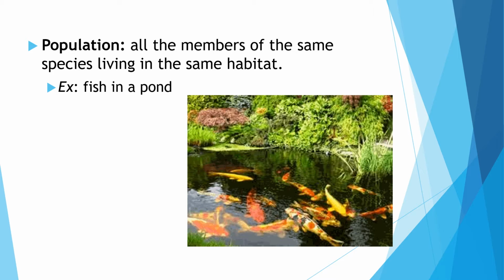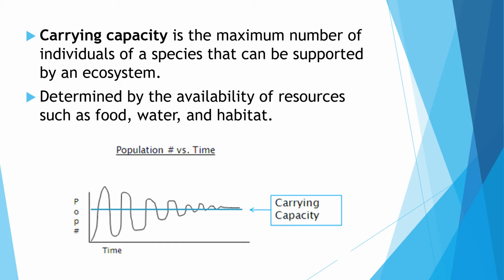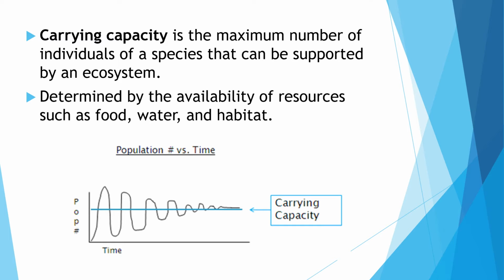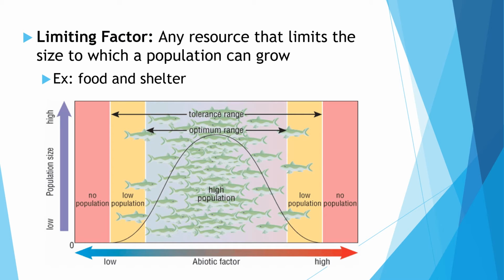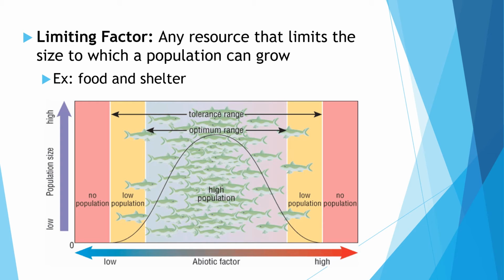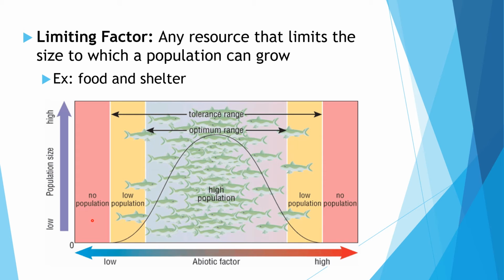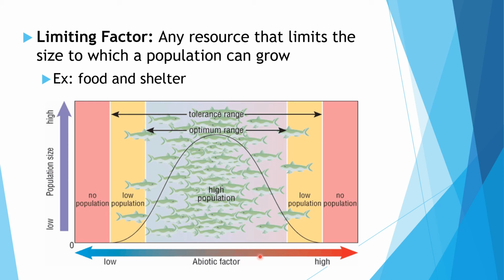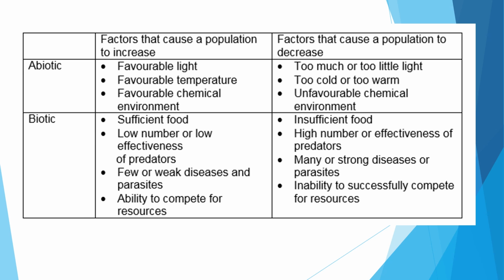05 Populations Video Lesson